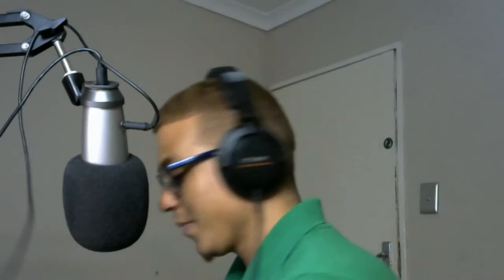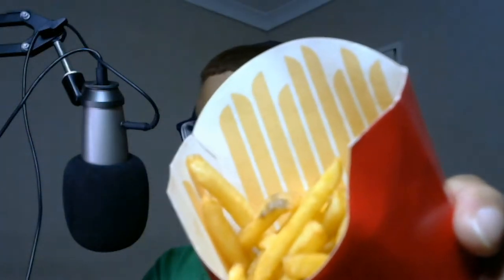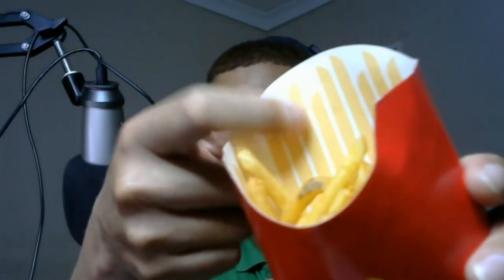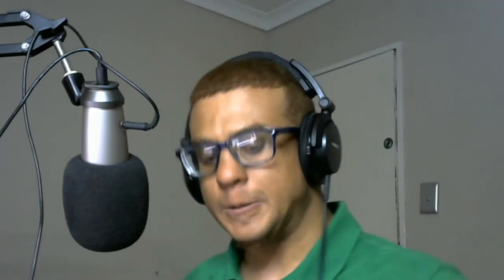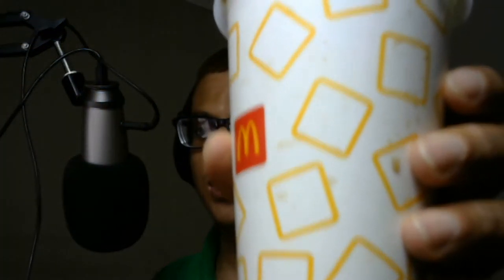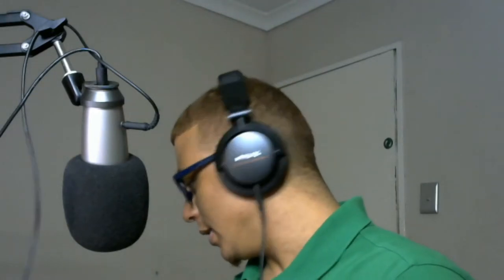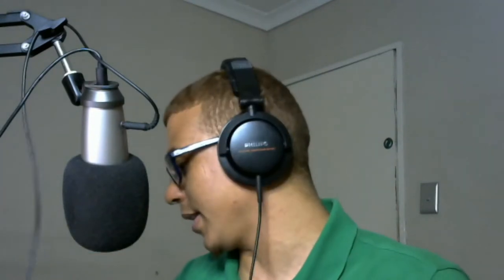Does It Slap!? | McDonalds Big "Crap?" | Episode #2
In this one I try out the famous McDonalds Big Mac, what happens surprises me.
I stream every Mon/Wed/Fri
I upload highlights Tues/Thurs
GG's